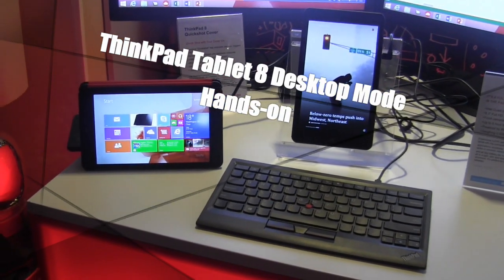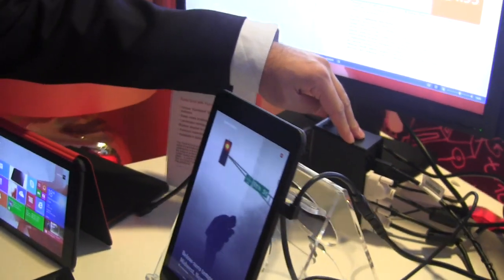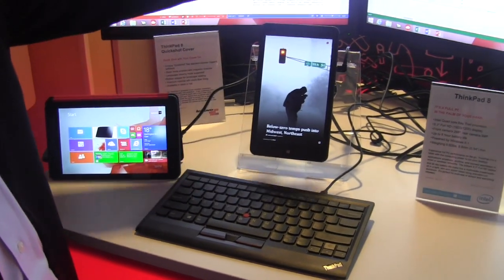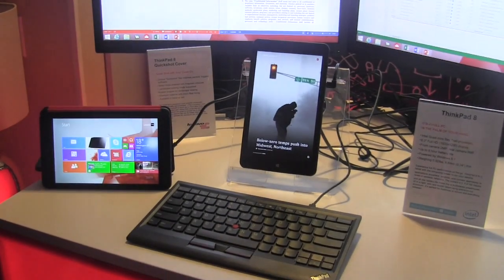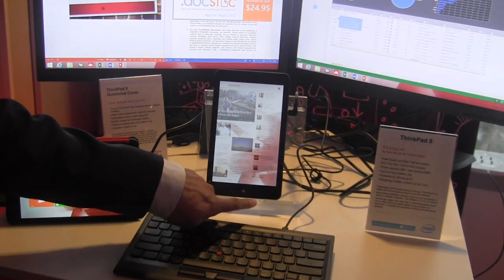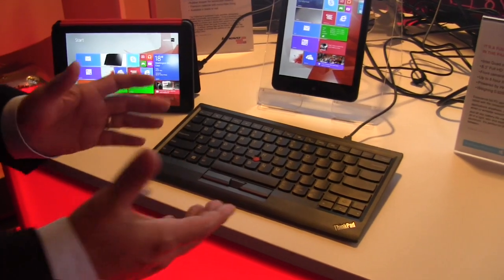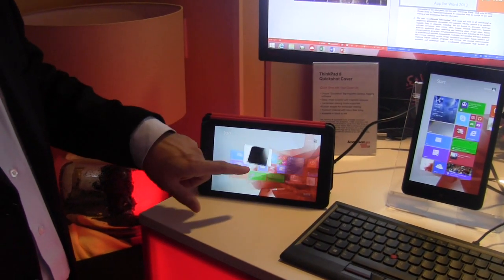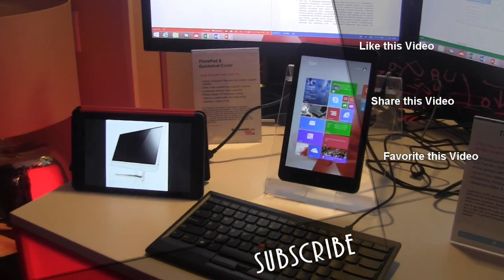Lenovo ThinkPad 8 Tablet Desktop Mode Hands-on